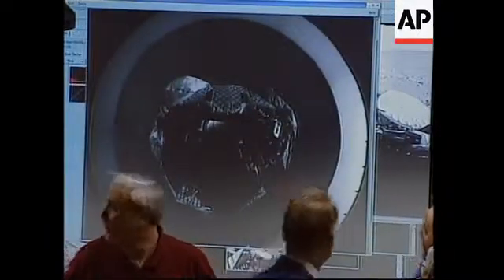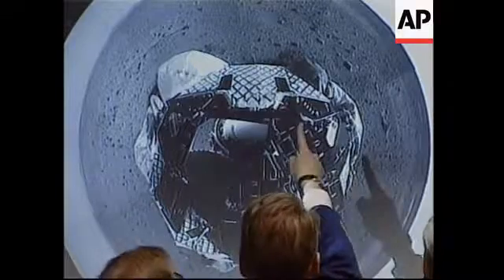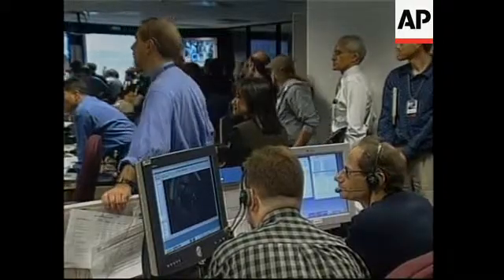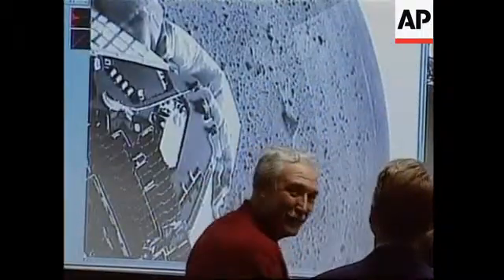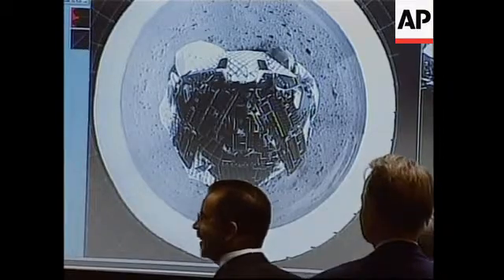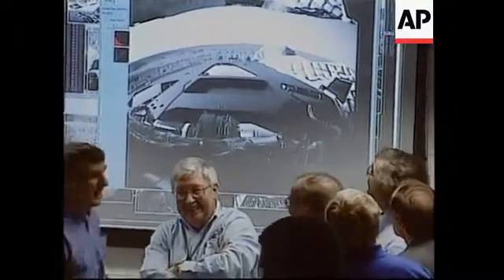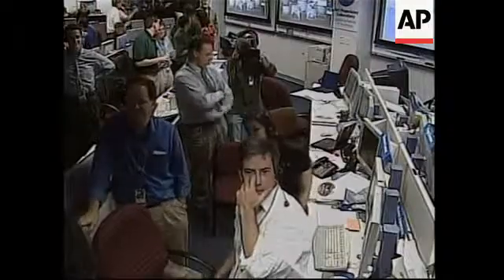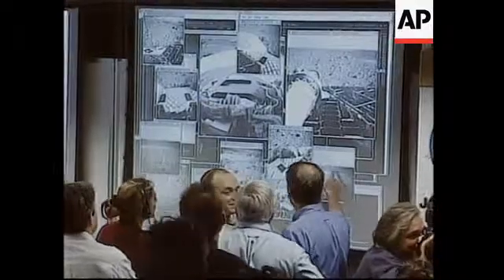Mission control watches first pictures from surface of Mars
1.  Various of first pictures from Mars sent back to Earth by NASA spacecraft "Spirit"

STORYLINE:

Just hours after landing on Mars, Spirit send home photos of its trip.

The first few photos showed a sundial on the rover, the Martian horizon and portions of the lander that ferried the rover from Earth.

The craft plunged through the Martian atmosphere and landed upright on the rocky surface on Saturday night.

As scientists watched each new image come into the Jet Propulsion Laboratory there were shouts of joy and applause.

The images showed the Martian horizon with a large boulder near the spacecraft.

The boulder will soon find itself the focus of an experiment that may determine if there ever was life on the Red Planet.

Spirit is one of two-identical six-wheeled robots expected to roam the planet for 90 days.

Their mission is to analyse Martian rocks and soil for clues that could show if the planet was ever warmer, wetter and capable of hosting life.